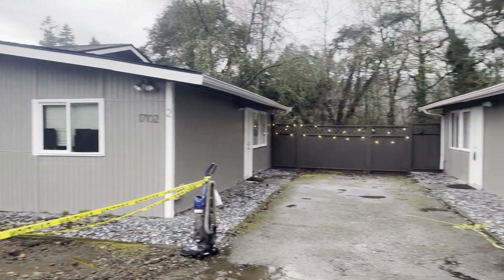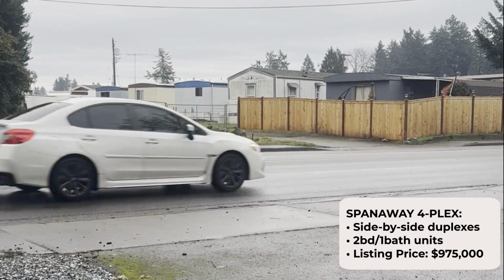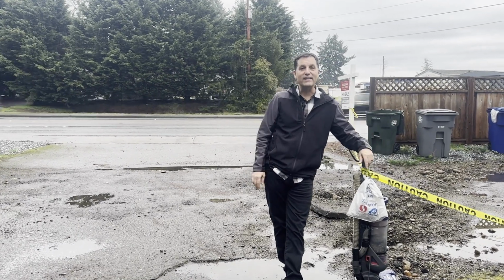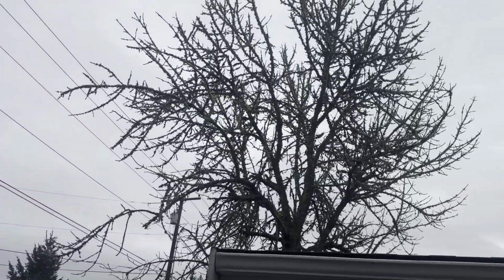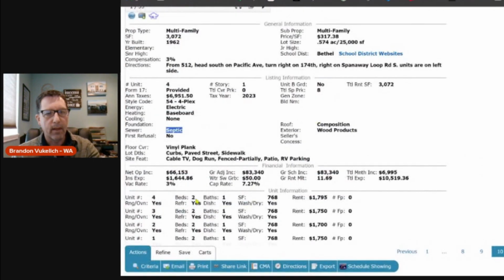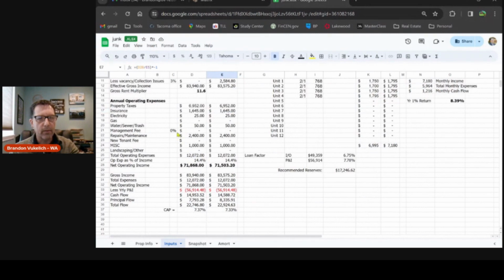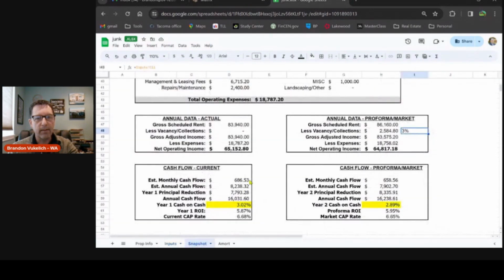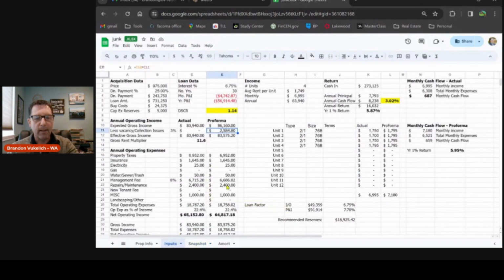Investment Property Tours and Deal Analysis | 4 Units in Spanaway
Join me for a tour of this investment property - 4 Units in Spanaway, Washington.  This investment property is  two side-by-side duplexes. I will analyze the numbers at the end!

Take virtual tours with me of  investment property in the 5 major western Washington counties (Snohomish, King, Pierce, Kitsap & Thurston). Seller financed deals too.